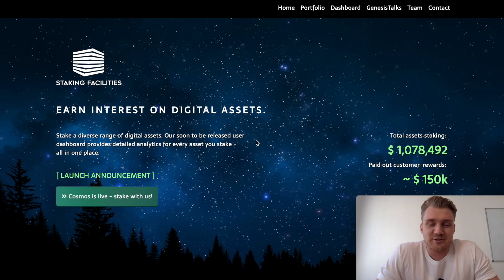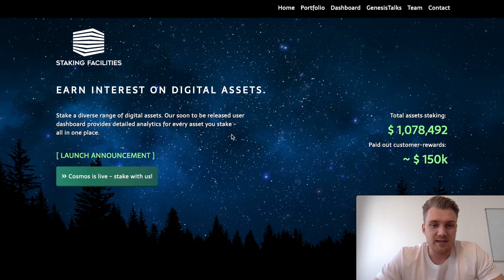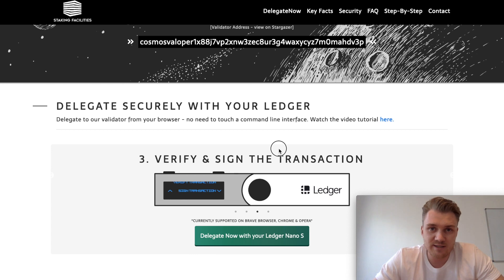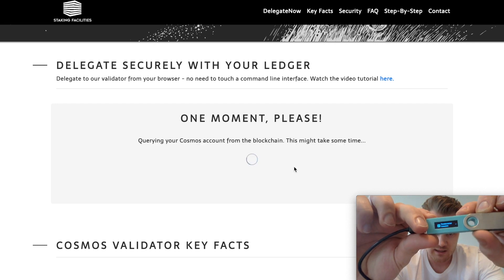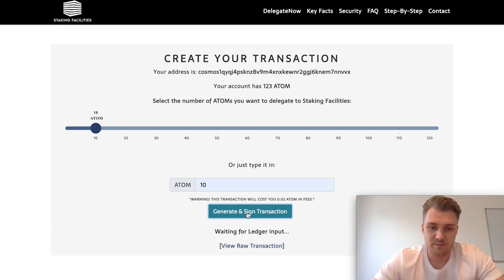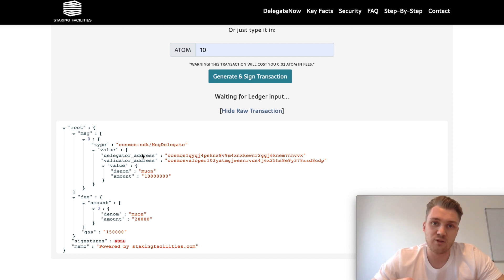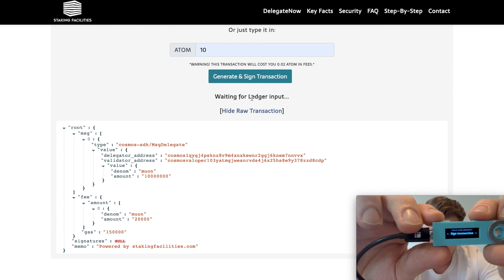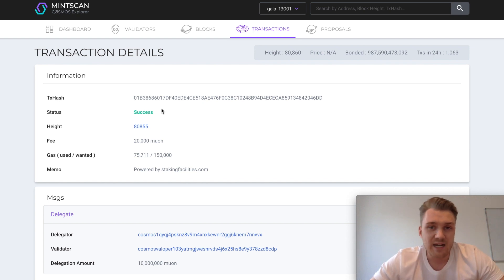[How To] delegate your ATOM with a Ledger Nano S and your browser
Learn how to delegate your ATOM using the delegation tool

This video is part of our explainer series "How to with Staking Facilities", you can find more tutorials on our channel.